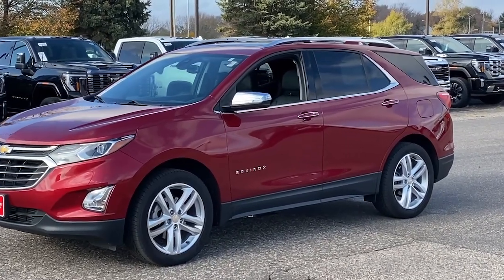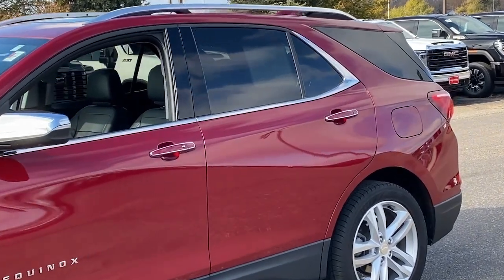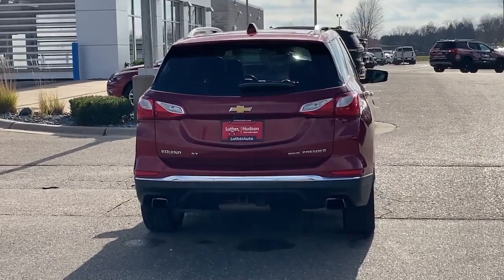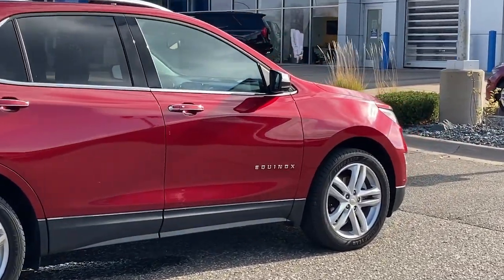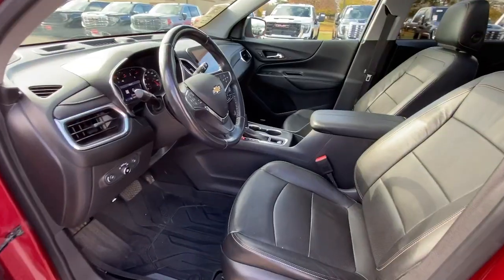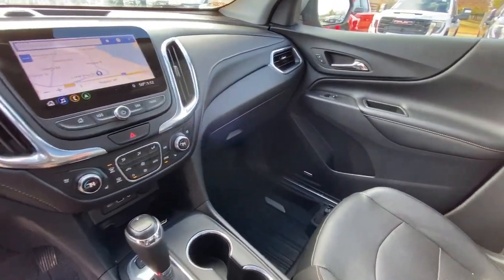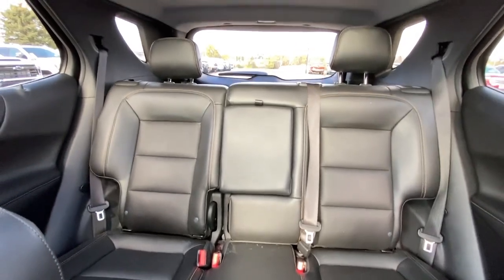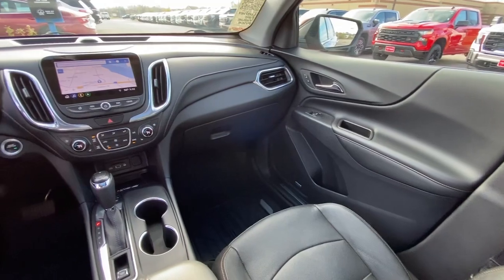2020 Chevrolet Equinox Premier WI Woodbury, Cottage Grove, Hammond, New Richmond, Somerset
Pre-Owned 2020 Chevrolet Equinox Premier available at Luther Hudson Chevrolet located in 1220 Crest View Dr, Hudson, WI, 54016. Servicing the Woodbury, Cottage Grove, Hammond, New Richmond, Somerset area.

Can you see yourself in the  2020  Chevrolet Equinox.  The Equinox delivers advanced safety features, family-friendly passenger comfort, technology that keeps you connected and entertained, ample cargo space, and sculpted styling. These are just some of the great options this vehicle comes with: Heated Steering Wheel
, Pre-Collision System, Intelligent Auto on/off High Beams, Lane Departure Warning, Sun/Moonroof, Navigation System, All Wheel Drive, HANDS-FREE LIFTGATE, Keyless Entry, Adaptive Cruise Control. Satisfy your desire for a family-friendly vehicle that meets your needs and exceeds your expectations. Drive the Equinox.